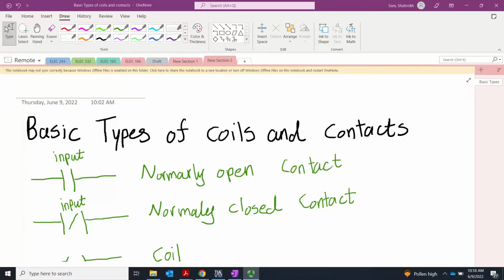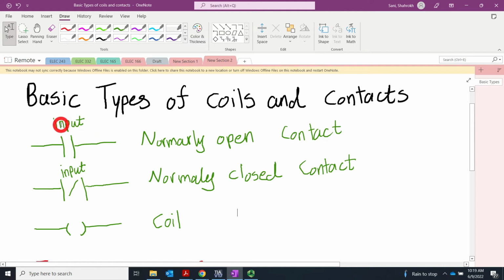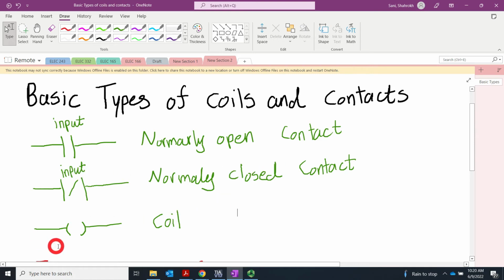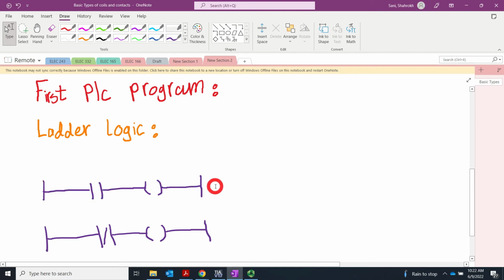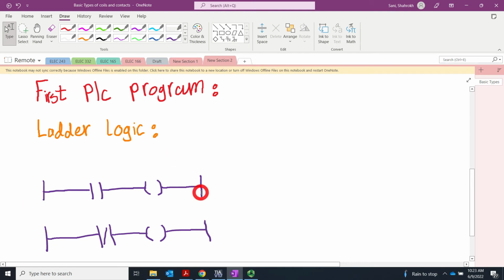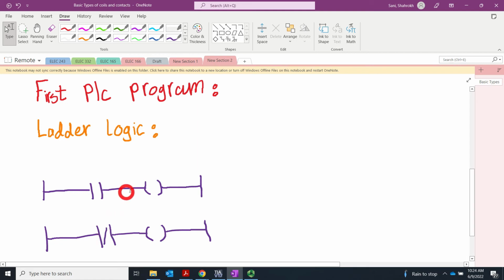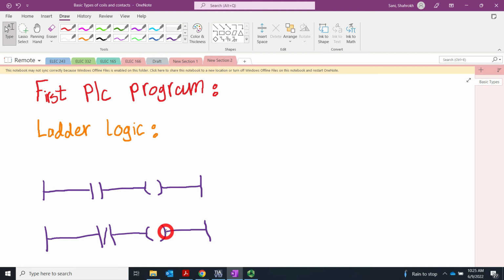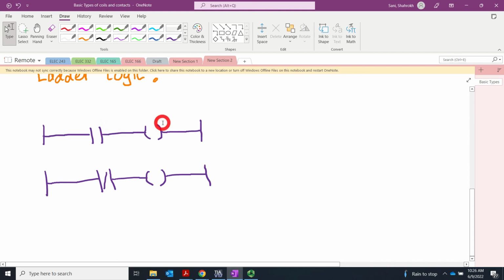Ladder Logic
Welcome to the Easy Electric channel. In this video, you will learn about ladder logic basic and write your first ladder logic program for SIEMENS plc.